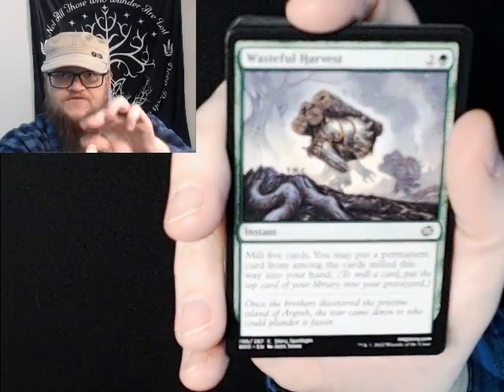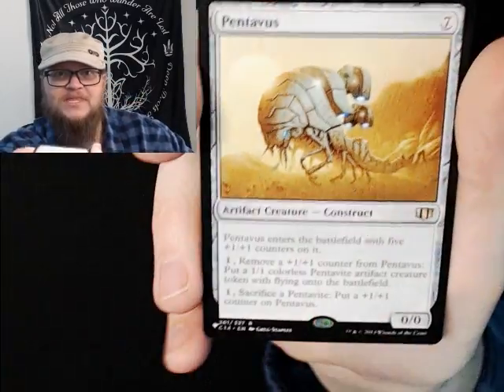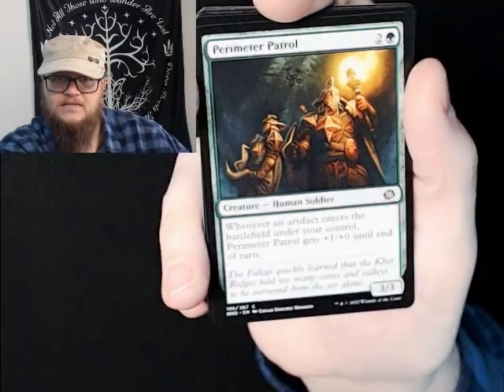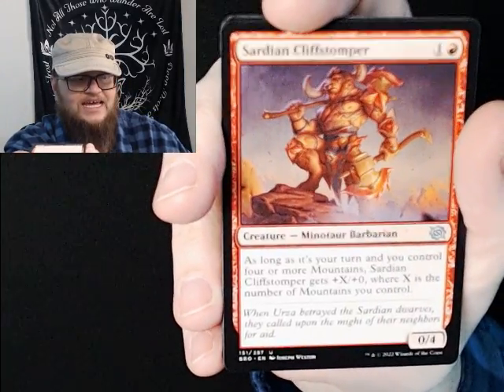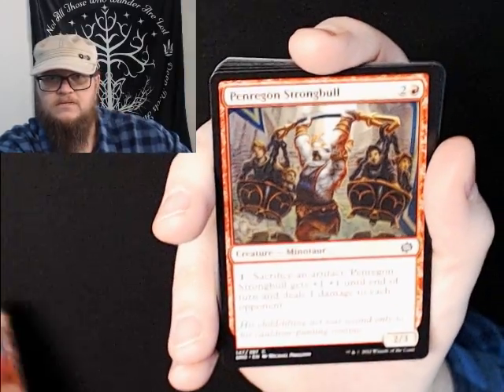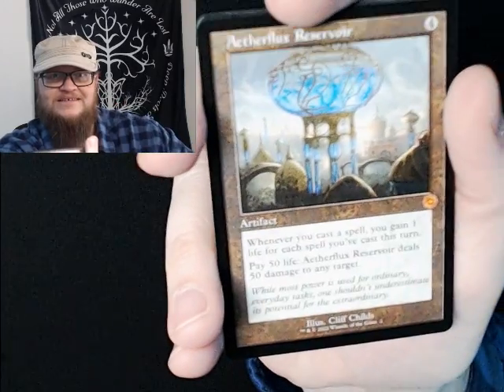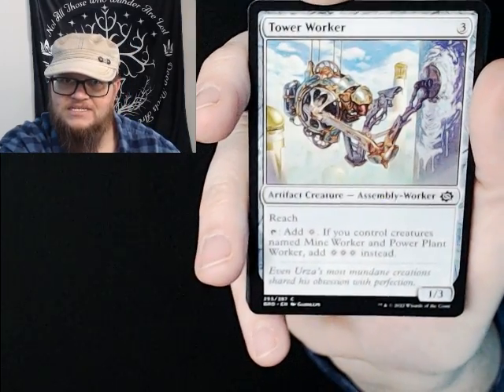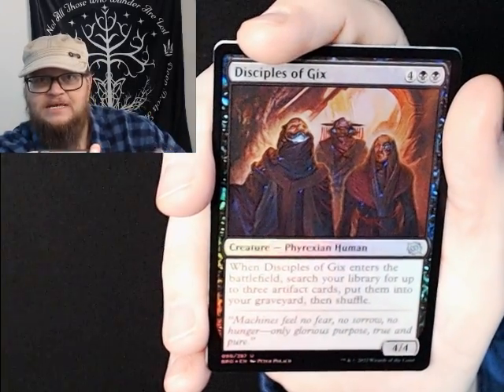The Brother's War Set Booster Box Part 2!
I open a The Brother's Set Booster Box!